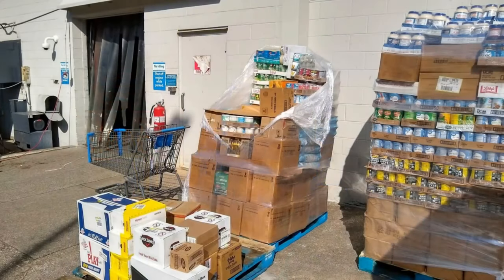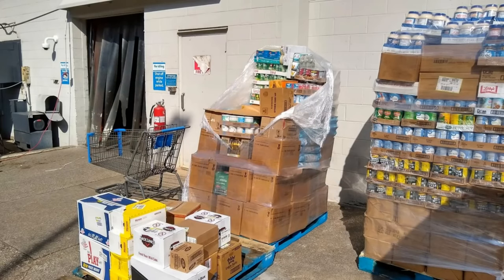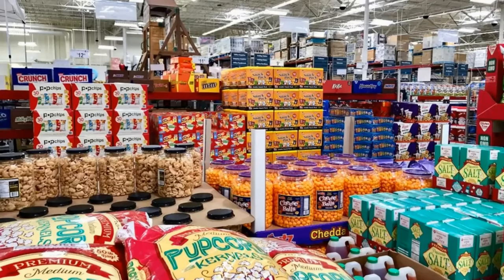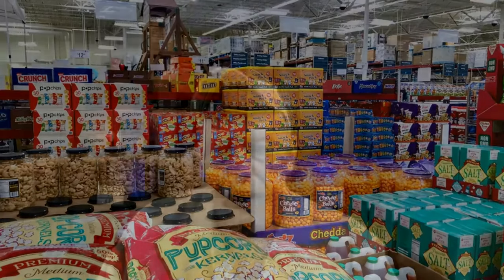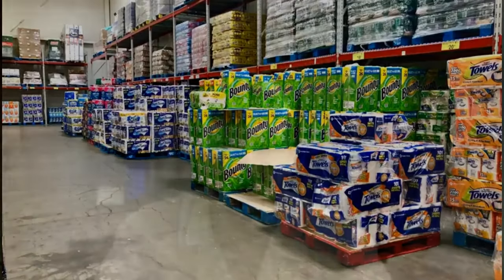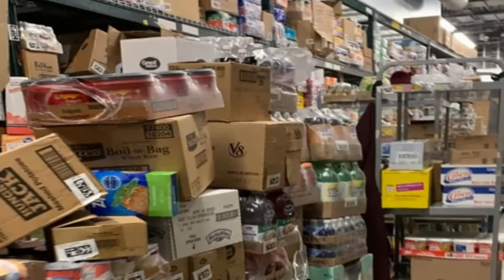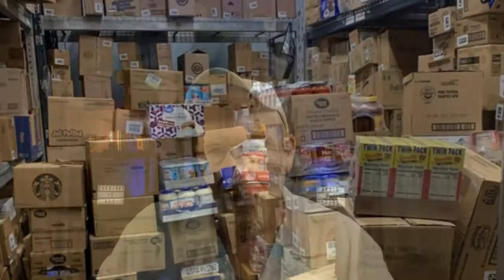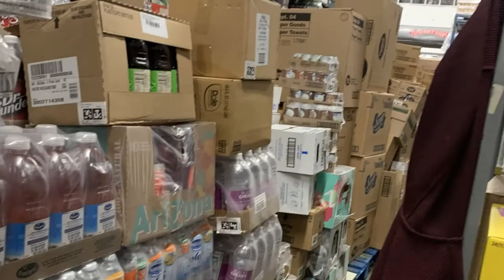Walmart is Over Stocked Again Here's Why!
Walmart is Over Stocked Again Here's Why! With all the stores they are closing where does all that product go?? Well I found out.